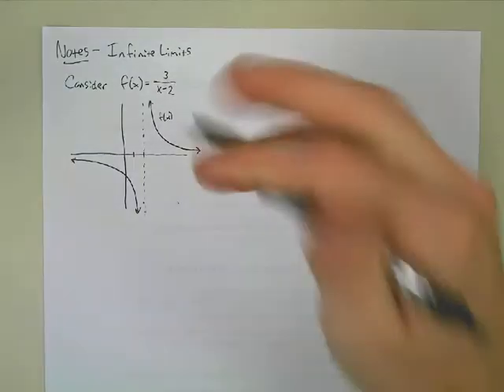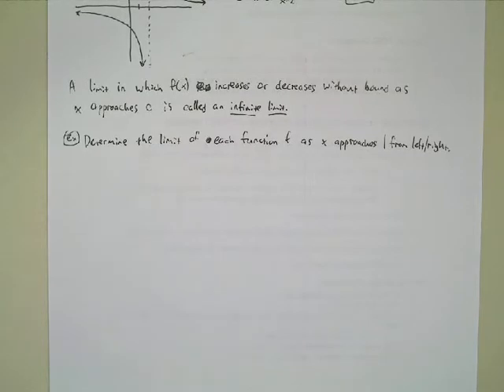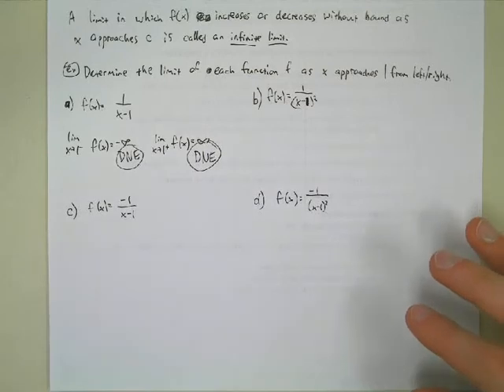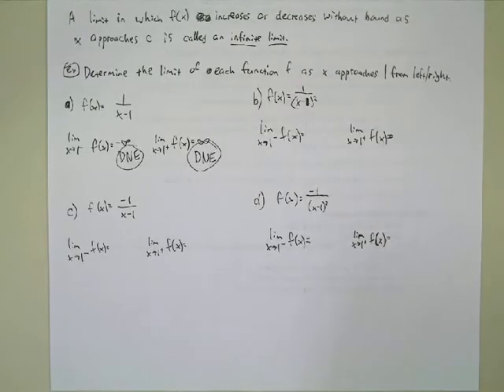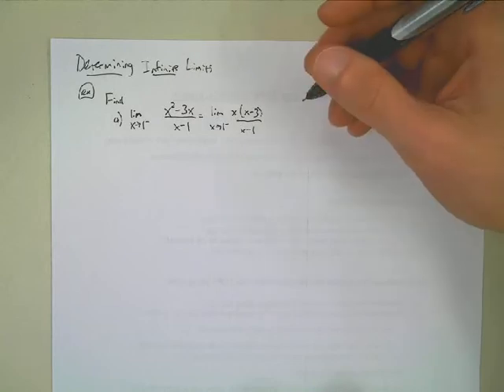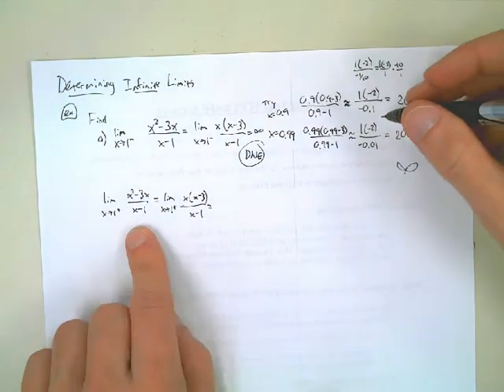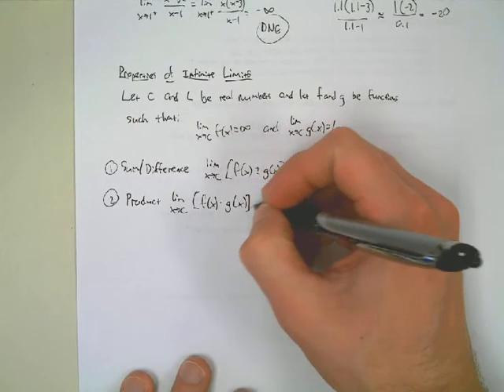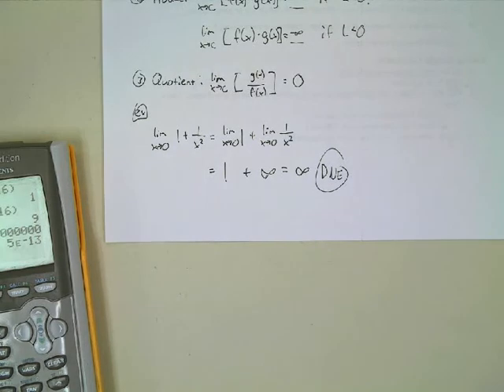9/24/2015 Infinite limits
p. 108 #1-9o, 43-51o
AND
worksheet on continuity